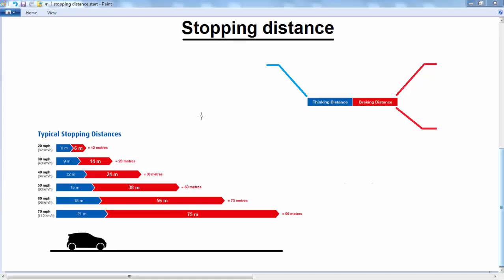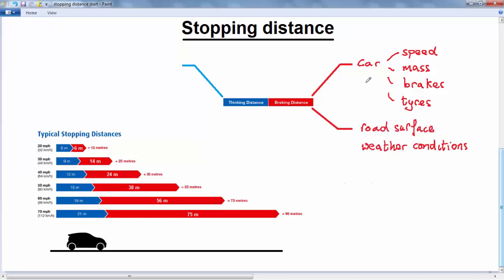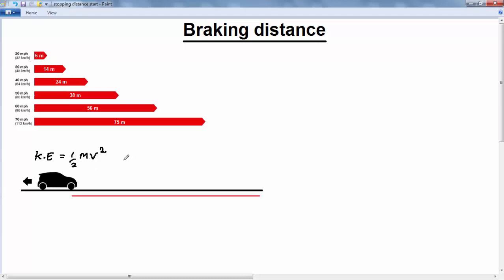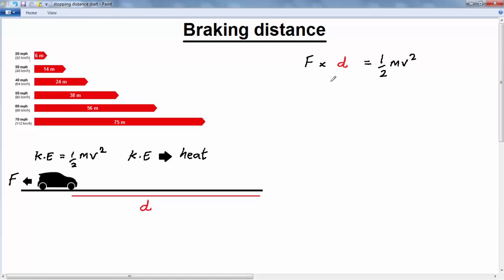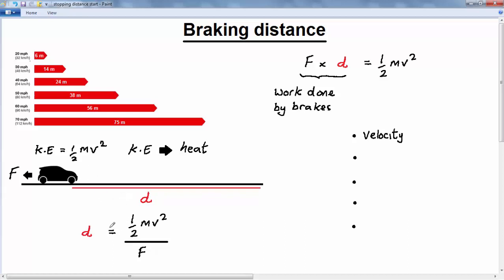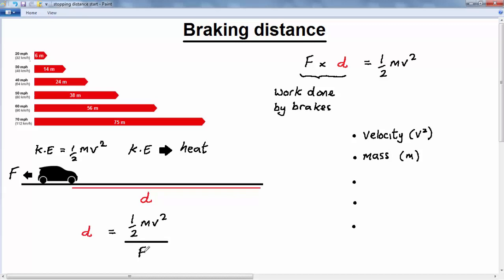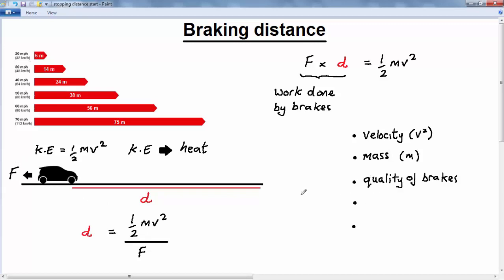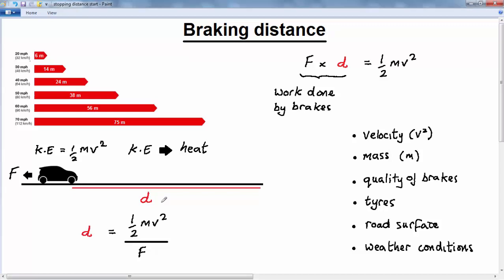GCSE PHYSICS - MOTION - LESSON 18 - stopping distance braking